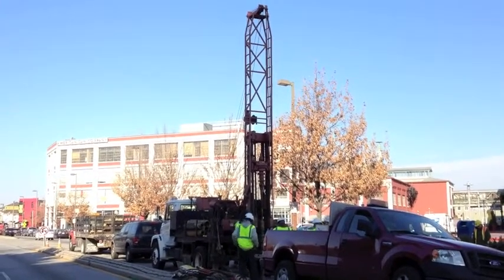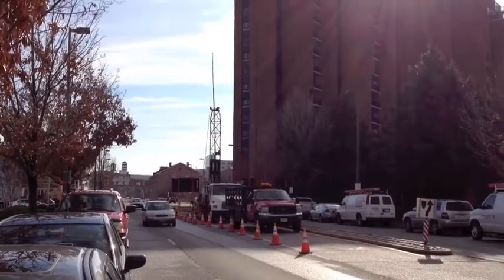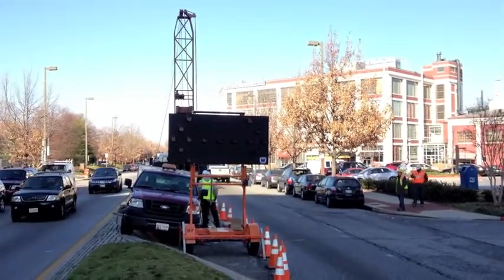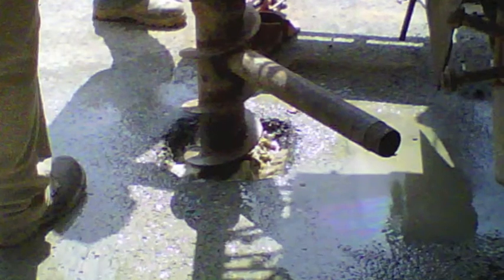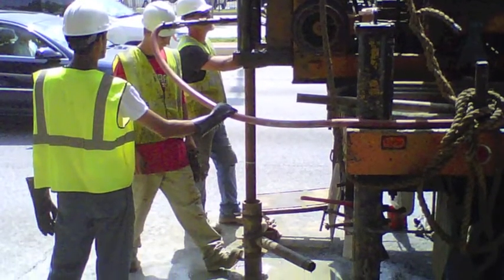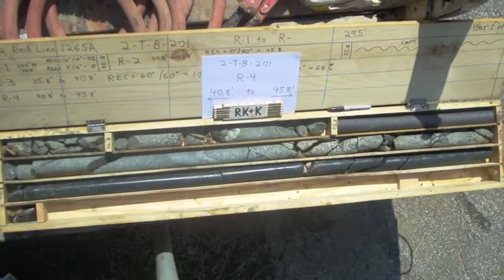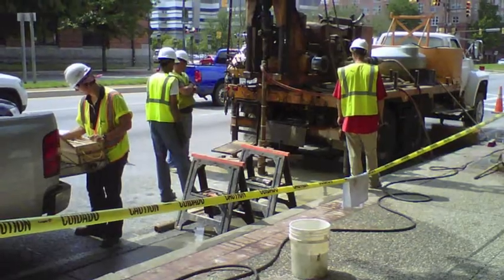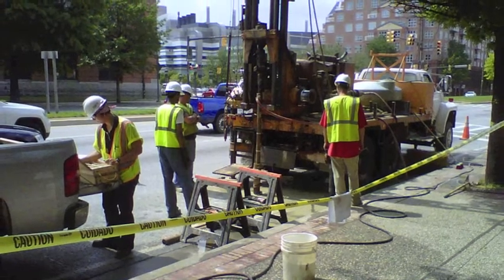Baltimore Red Line Field Work - GeoTech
A brief description of the Baltimore Red Line Geotechnical Field Studies.  These complex field studies inform the design of the project.

The Red Line is currently in the Preliminary Engineering phase of the project timeline.  As engineers advance with the design of the project, the MTA is preparing to submit the Final Environmental Impact Statement (FEIS) and seek a Record of Decision (ROD) from the Federal Transit Administration (FTA) in the coming months.